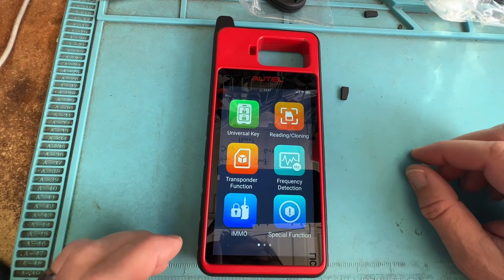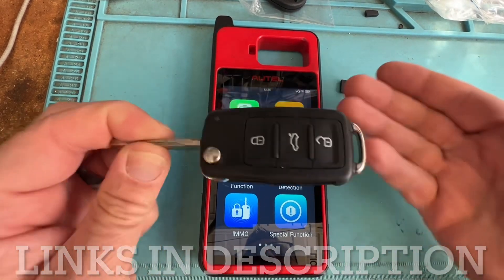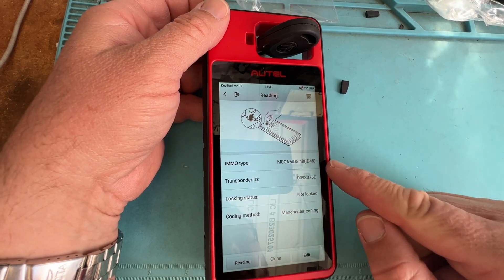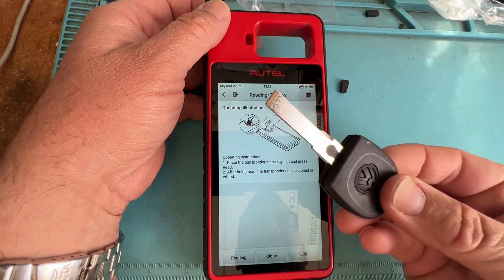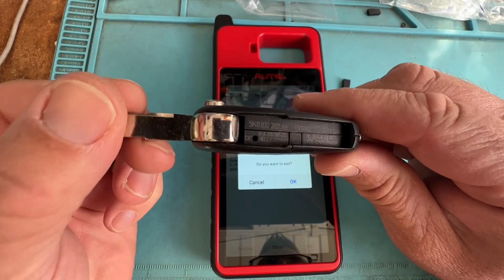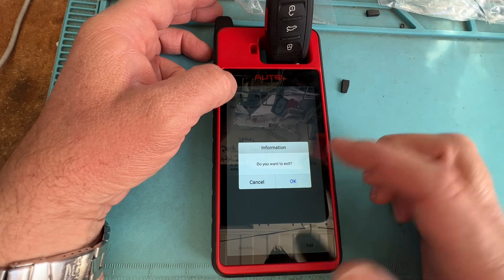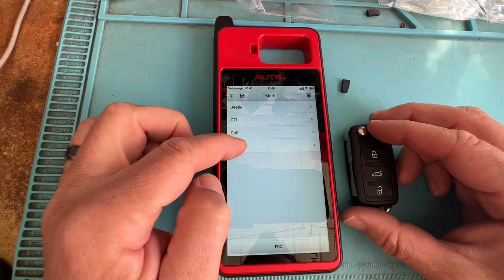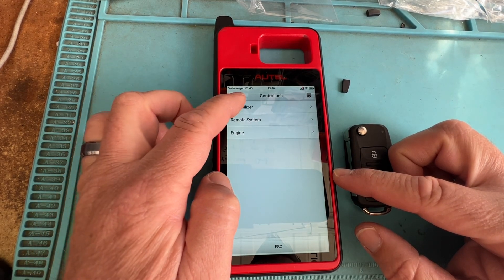AT100 Autel Cloning for Volkswagen Keys 2000-2015